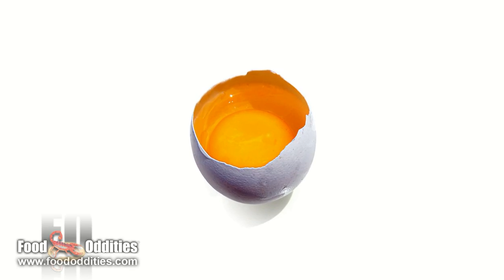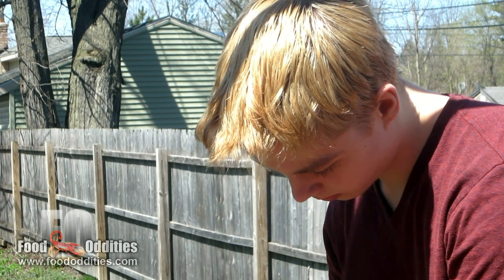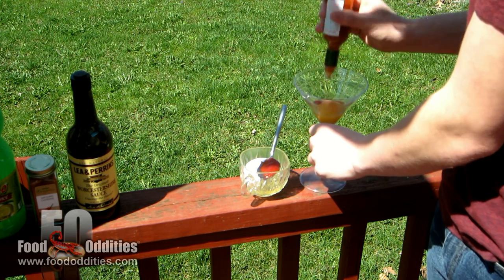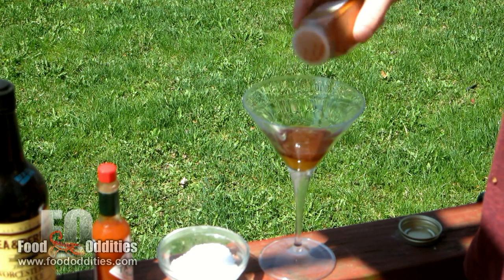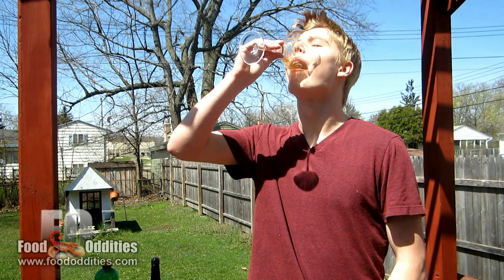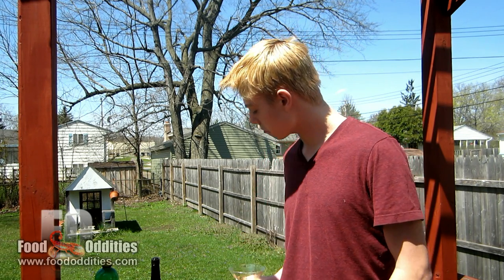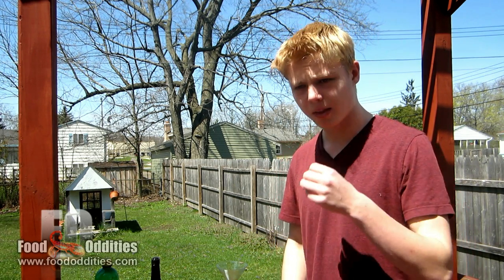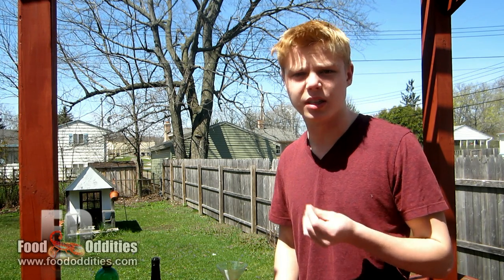Remy Eats a Prairie Oyster (Food Oddities - Video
Prairie Oysters aren't the weirdest thing out there, but they're odd to say the least. And they're not a Frankenstein food - someone didn't invent these to toss in random ingredients, but rather to use elements from all the flavors to reach something sublime. They're a concoction said to have been invented in the Old West of America as a hangover cure, but they're mentioned in a bunch of movies and literature.

Remy doesn't need a hangover cure, but he's always happy to try something new and raw.

From Wikipedia:

• In the 1959 film "The Nun's Story (film)" the character Gaby is given the drink to aid her in recovery from suspected tuberculosis.

• Gomez Addams is seen preparing a salt and pepper free version of the cocktail to treat his newborn's hangover in Addams Family Values.

• In "Heathers: the Musical" Heather Chandler asks Veronica to make her this drink.

• The drink features early-on in the 1972 film adaptation of Cabaret, being drunk by actress Liza Minnelli as a hangover cure offered to her love interest and co-star Michael York.

• In the Japanese animated series Cowboy Bebop, the main character Spike Spiegel is seen making a prairie oyster to help with a hangover in the episode Heavy Metal Queen. The ingredients are slightly altered when the bartender pours what appears to be a clear liquid from a bottle, which could be either water or gin.

• In the 1936 film "Mr. Deeds Goes to Town," Longfellow Deeds (Gary Cooper) is served a Prairie Oyster by his servant to "make his head feel smaller" when he is suffering from a hangover.

• Jeeves frequently cures Bertie Wooster's hangovers in the P G Wodehouse novels and stories with what Wooster refers to by such locutions as "one of those magic thingies of yours": in fact a prairie-oyster.

• In the television show, "The Jeffersons," the character Tom (Franklin Cover) is given the drink by his daughter, Jenny (Berlinda Tolbert), the morning after the Willis' attendance of a party. She served the drink with tomato juice. (Season 2, Episode 17 "The Break-Up, Part 2")